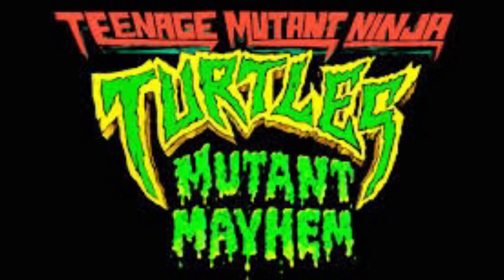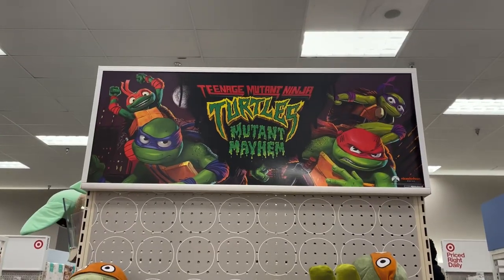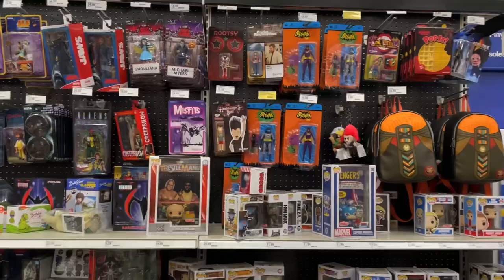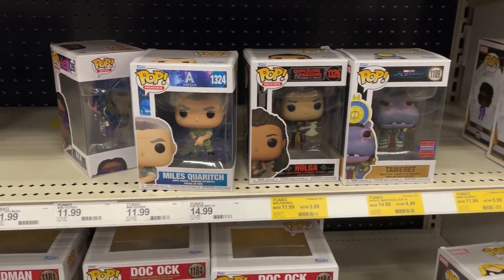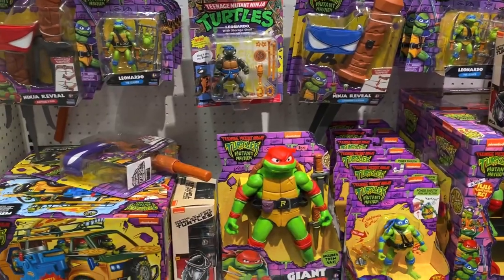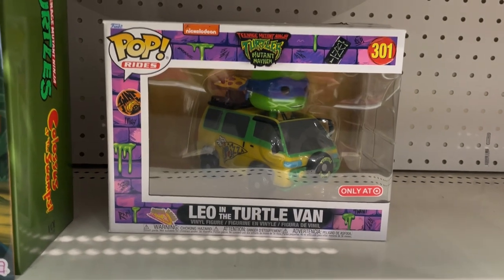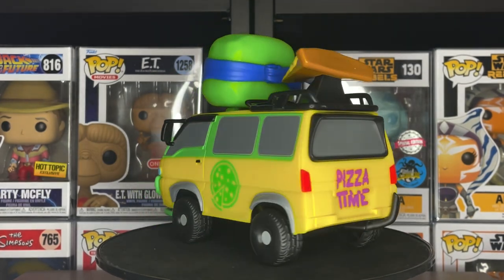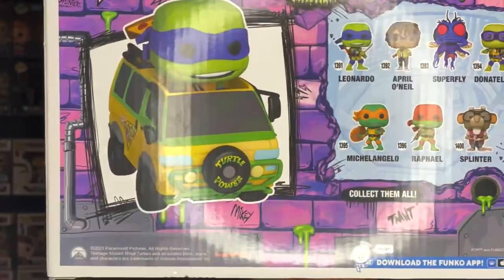Teenage Mutant Ninja Turtles: Mutant Mayhem Funko Pop Hunt & Movie Review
We are going Funko Pop Hunting for Teenage Mutant Ninja Turtles: Mutant Mayhem Funko Pops at Target before going to see the new movie early!

It's easy to buy and sell on Mercari. Get up to $30 when you get started. Use code EJHYZT when you sign up with my